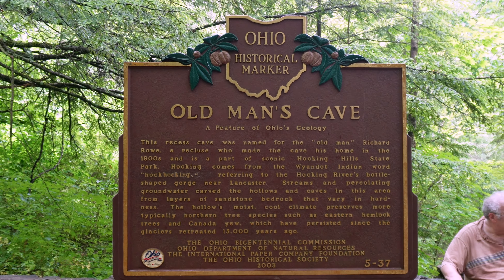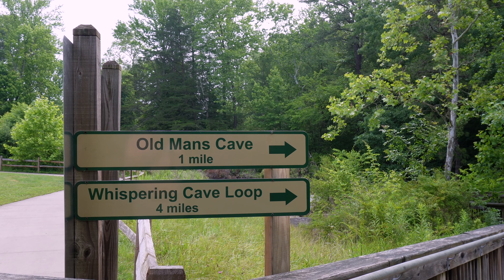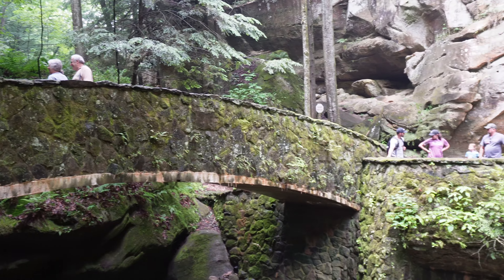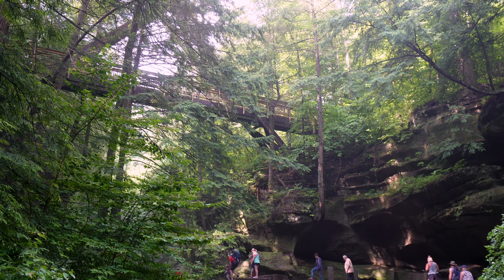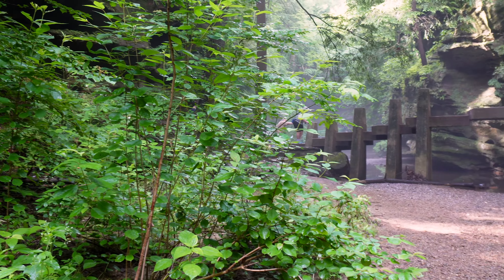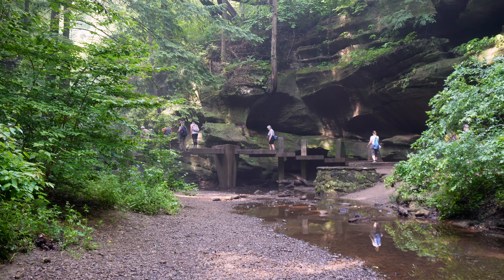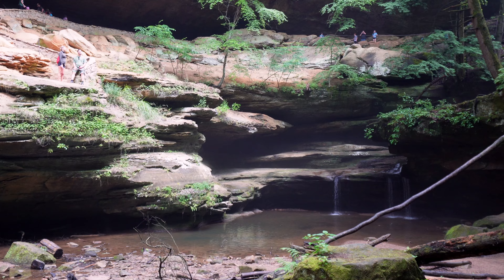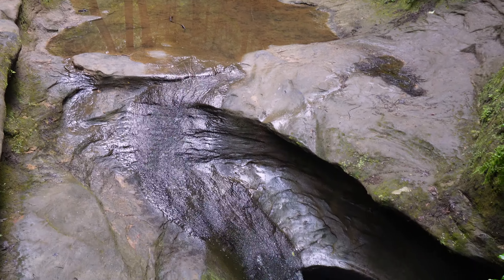Hocking Hills State Park; Old Man’s Cave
Renée and Darryl visited the Hocking Hills with his family in late June 2023. While they did a few trails, they focus on the Old Man’s Cave which is the most well known of the hikes in the area. Check out this video for some of their views and images from that beautiful location.